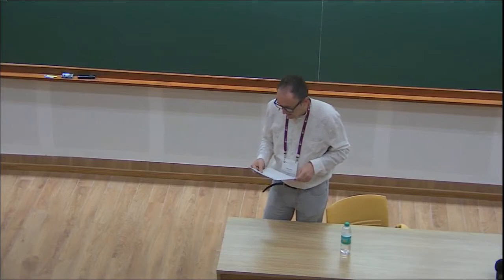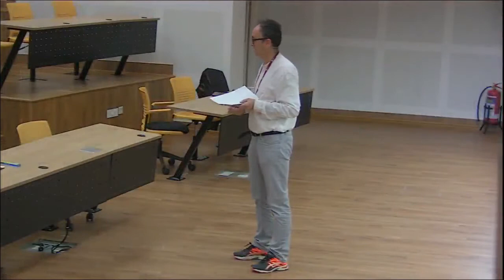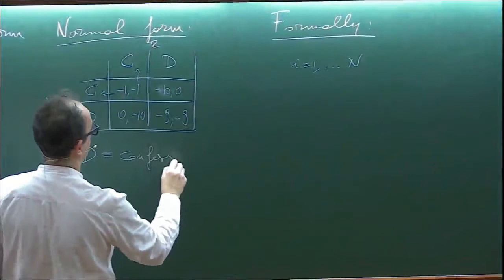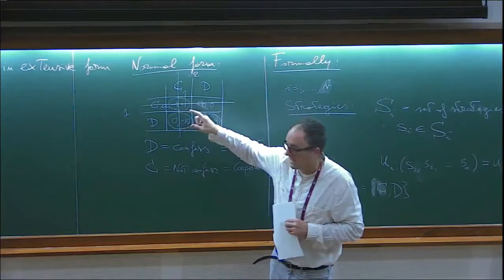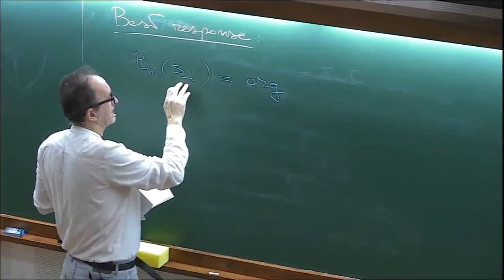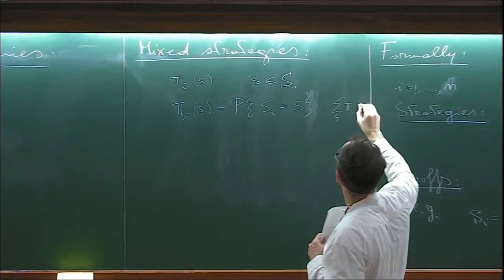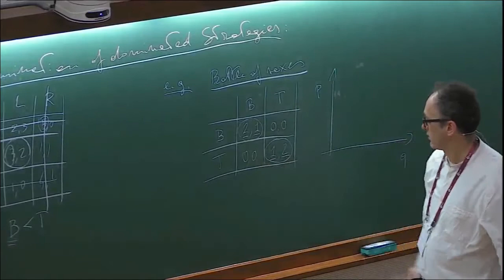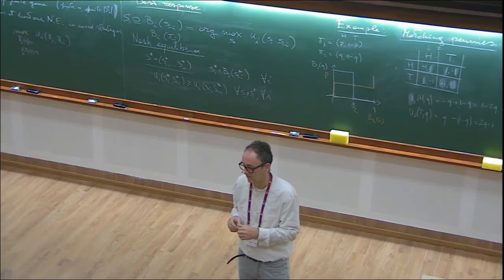Introduction to game theory by Matteo Marsili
Topics include

ORGANISING COMMITTEE

LECTURERS INCLUDE

2016
2015
2014
2013
2012
APPLICATION DEADLINE
01 July 2017

0:00:00 Start
0:00:07 Introduction to game theory
0:09:52 How do we formalize this game?
0:24:20 Example: Prisoner's dilemma in extensive form
0:30:44 Normal form
0:34:36 Formally
0:38:56 Prediction
0:54:14 Elimination of dominated strategies
0:59:46 Best Response
1:02:59 Nash equilibrium
1:07:35 Example: Morching perimies
1:11:50 Mixed strategies
1:21:55 Nash Theorem
1:27:11 To solve problems of coordination
1:31:04 Exercise: Chicken
1:36:43 Q&A